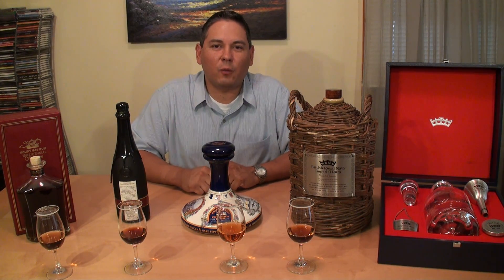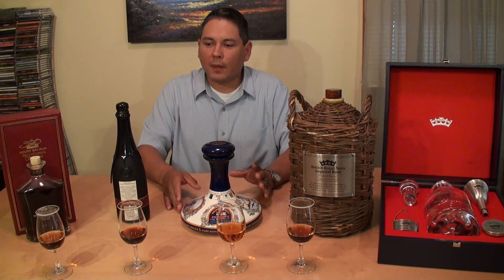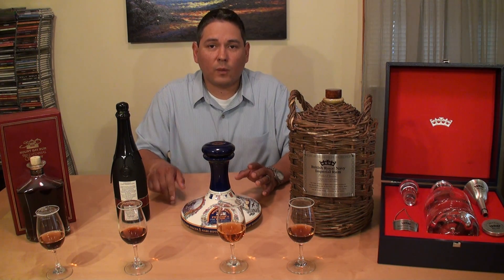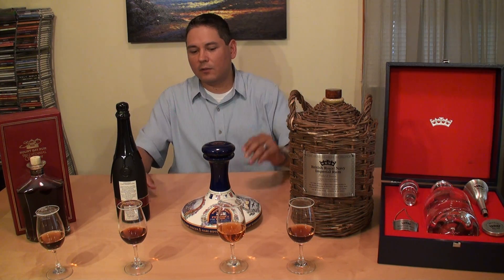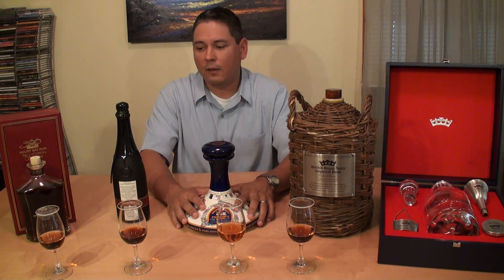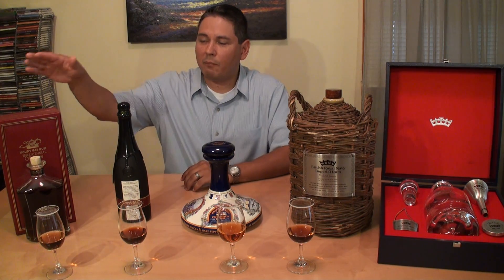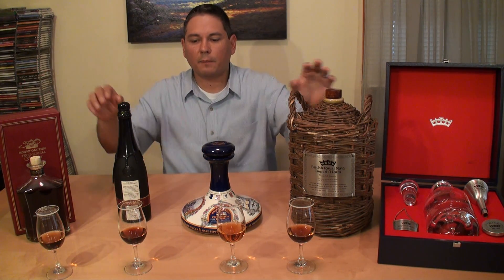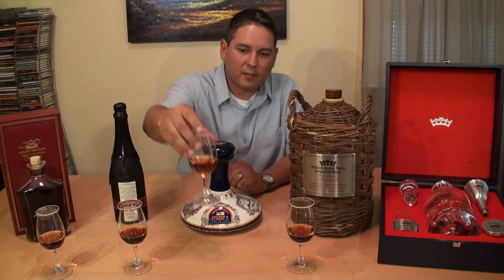Black Tot Day - Mount Gay Tricentennial & British Royal Navy Imperial Rums Reviewed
Here we are on July 31st, 2012 remembering Black Tot Day (July 31st, 1970). From 1655 to 1970, rum was issued daily to the British sailors to keep their morale up.  In honor of all that lost tradition, I sit down to nose and taste the very rum that was poured on those ships along with the famous Mount Gay Tricentennial, Gosling's Family Reserve & of course Pusser's Navy rum.

As of 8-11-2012, my current bottle count stands at 888 total bottles.  I have 540 different ones on the bar & another 348 in back stock.   I'm a Certified Specialist of Spirits and I've been actively researching & collecting for the last 18 years.  What started as a small basic bar has transformed (with the help & understanding of my wonderful wife) into what I think is a pretty nice collection.  Thank you for looking and sharing in my hobby.
Cheers!